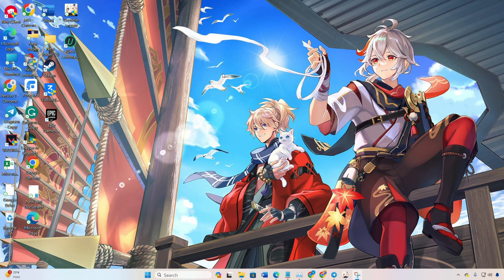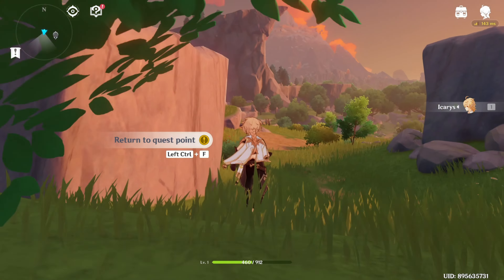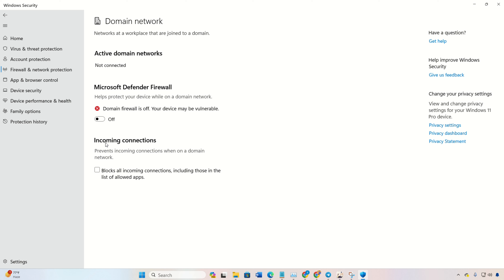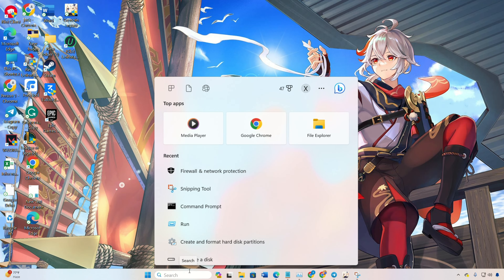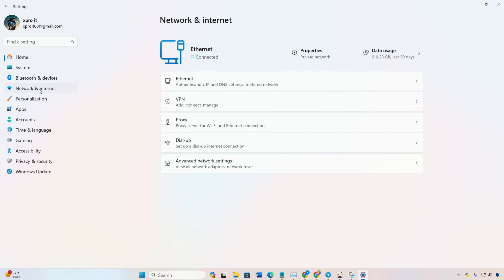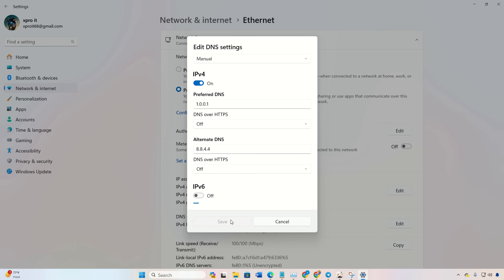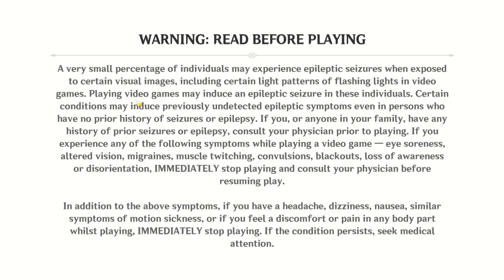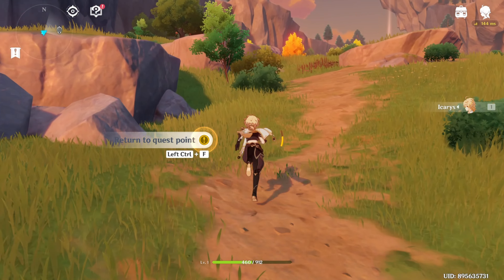How to Fix Genshin Impact Error Code 4201 on PC | Failed to Connect Error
Are you experiencing the Genshin Impact Error Code 4201 on your Windows device? Are you encountering the failed to connect error in Genshin Impact? Rest assured, in this informative video guide, I will demonstrate the steps to resolve the Genshin Impact Error Code 4201. By watching the video, you will discover the correct method to fix this error and overcome any issues related to Genshin Impact Error Code 4201.

I have created a tutorial video that provides a solution for resolving the "failed to connect" issue in Genshin Impact. Make sure to watch the video until the end, carefully follow the tutorial step by step, and learn the most effective method for fixing Genshin Impact error code 4201.

00:01- Video intro
00:22- Solution 1: Turn off Windows firewall
00:56- Solution 2: Change DNS
01:38- Solution 3: Change server location
02:03- Solution ending